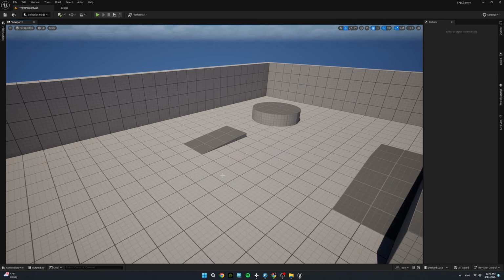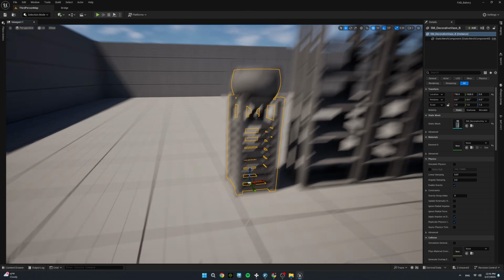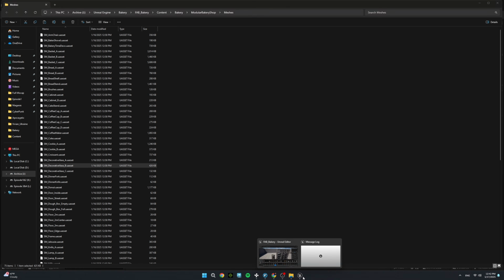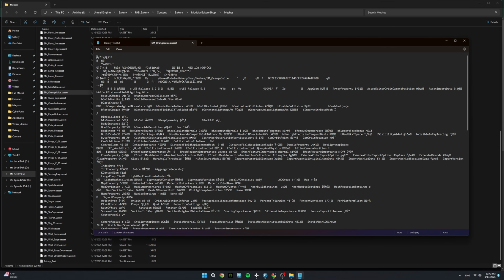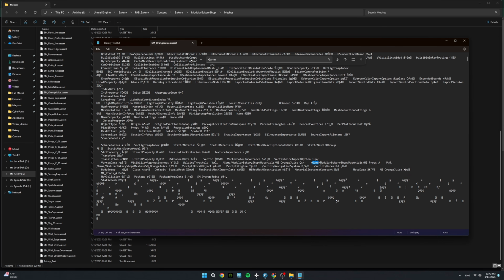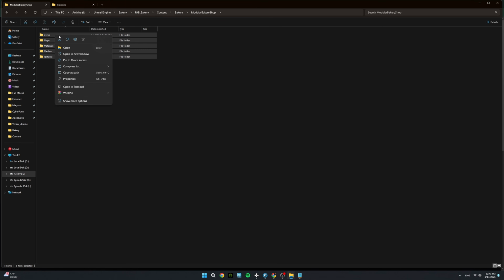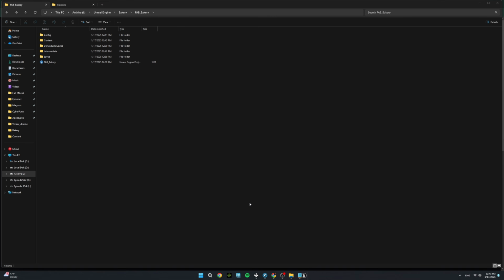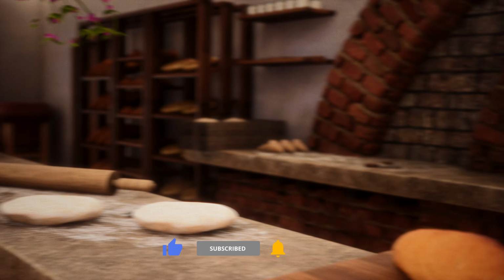How to Fix Missing Materials in UE5 Projects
Are you facing missing material issues after importing assets into your Unreal Engine 5 project? In this tutorial, I’ll show you how to quickly and efficiently fix this common problem. Whether you're seeing black materials or no materials assigned at all, this step-by-step guide will help you resolve it and get your assets looking as they should.

In this video, I’m working with the Modular Bakery Shop project, which recently became free on FAB. If you’d like to check out this amazing asset pack, you can find it here:

By the end of this tutorial, you’ll understand why this issue happens and how to avoid it in the future when working with Marketplace assets in Unreal Engine.